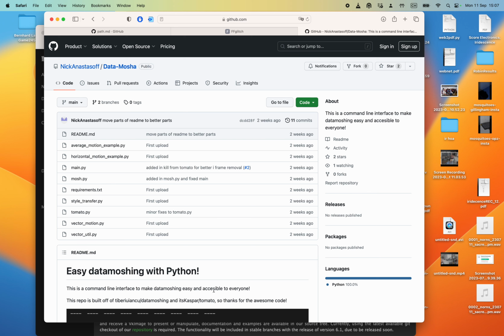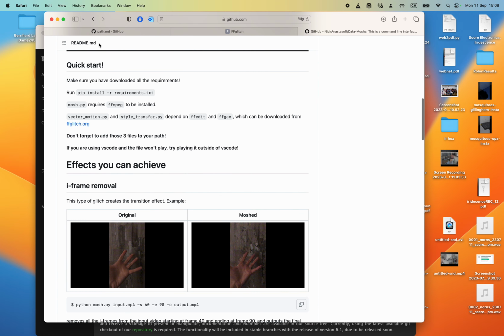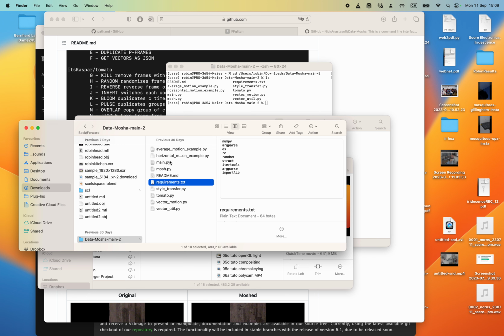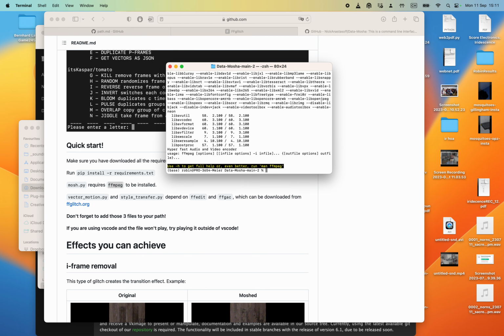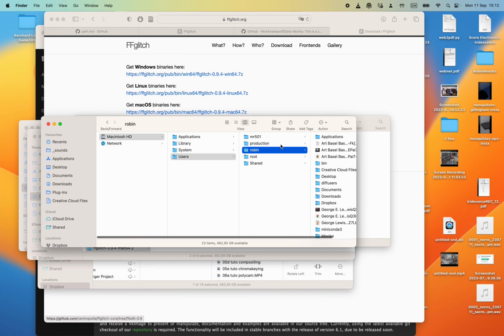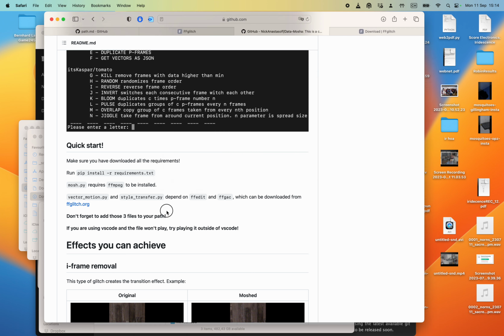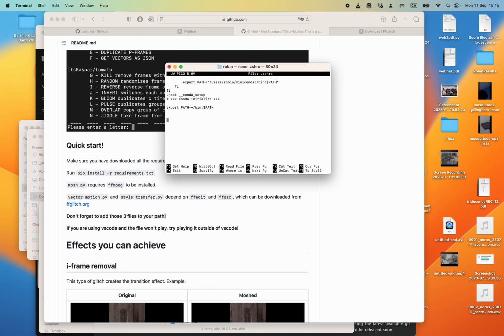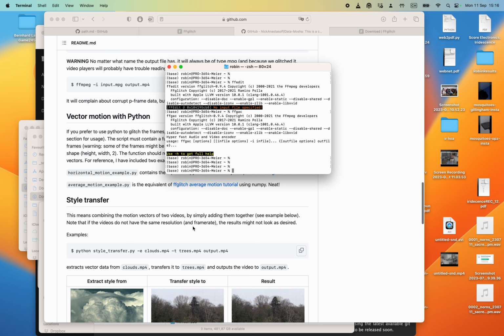09 installing datamosh tools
(thanks nick)